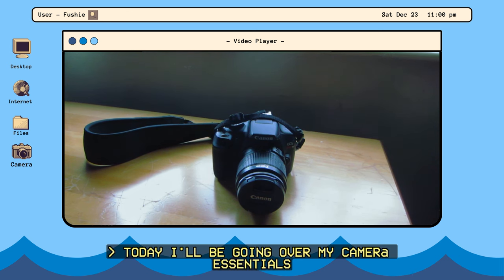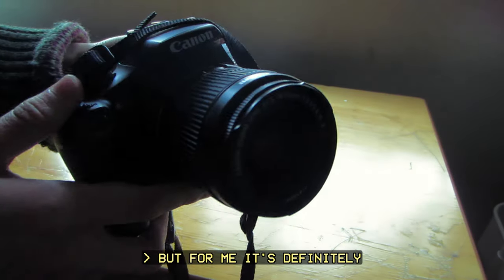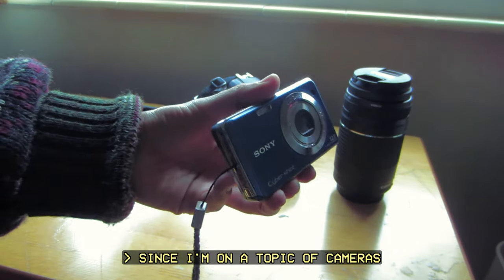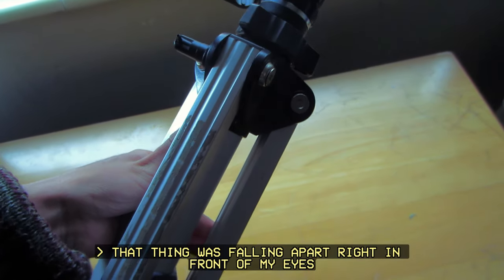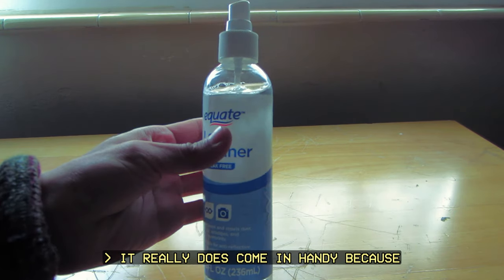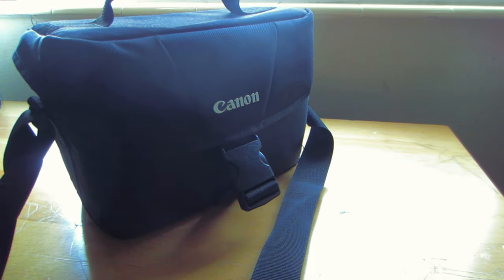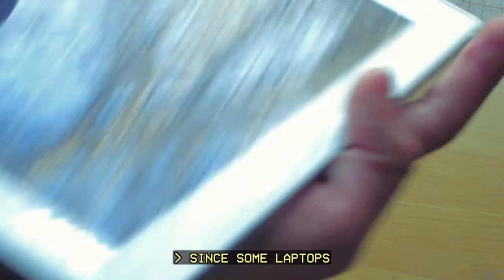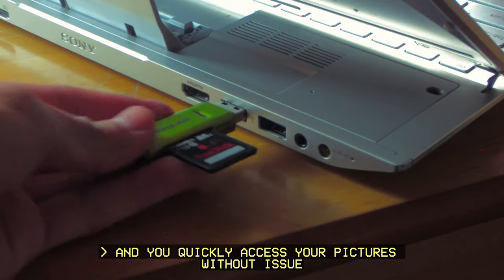What I Use For Photography? | Camera Essentials 📸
✨ hi there, in today's video made by a guy named fushie, I'm going to be sharing with you my photography essentials, like my cameras and other stuff I use for my photography usage.  ✨

:⛅: info:
• Name: fushie ^_^
• camera: canon T6 📸
• editing software: capcut💻
• introvert ✨
• Luv Coffee ☕
• Enjoy lo-fi music ⛅

0:00 intro

0:23 canon T6

1:03 digicam

1:20 tripod

1:53 lens cleaner

2:18 camera bag

2:46 SD Card Adapter

3:20 outro